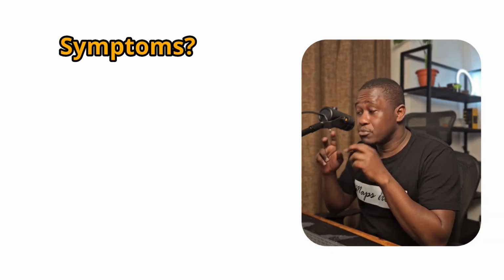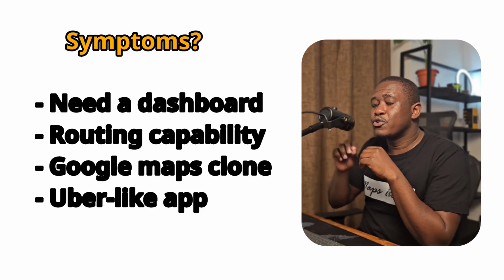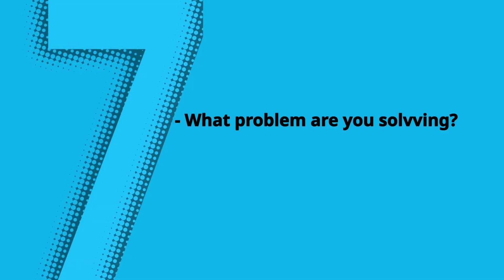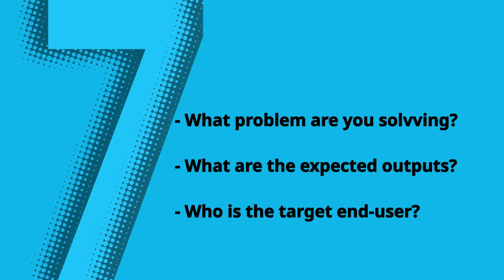Fix This Mistake Before Starting Your GIS Consulting Business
Don’t blame clients for vague GIS requirements—most GIS consultants overlook this one simple fix that turns confusion into clarity. Learn how to translate fuzzy briefs into actionable geospatial solutions using a structured discovery framework.

In this video, you’ll discover:
- The single most overlooked step GIS consultants miss when clients don’t articulate spatial needs
- A proven discovery framework to extract business goals and transform them into GIS-ready specs
- Real-world examples showing how this simple fix improved project outcomes
- Pro tips to communicate technical constraints in client-friendly language

Chapters

00:00 – Introduction
01:30 – Source of Problems
02:58 – Key Questions
03:50 – Fix Framework
05:07 – Managing Projects
07:32 – Managing Clients
08:50 – Strategy
9:33 – Final Thoughts